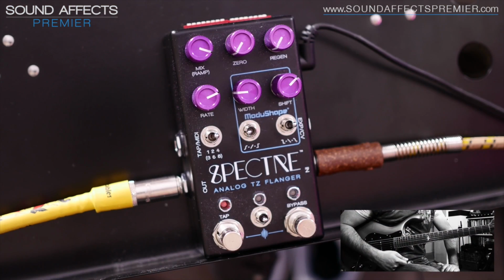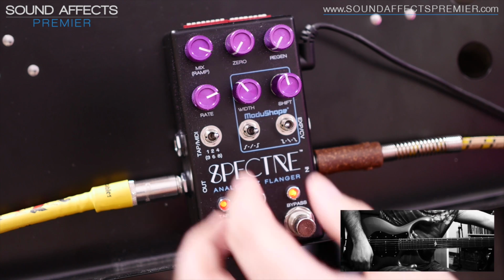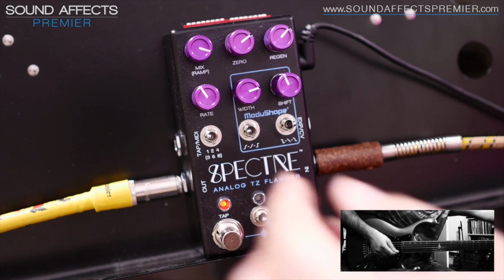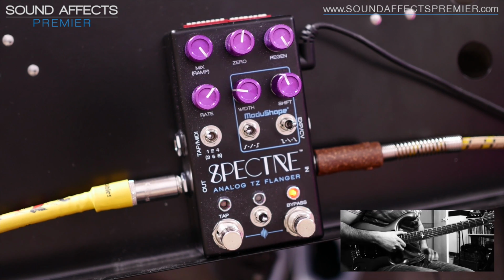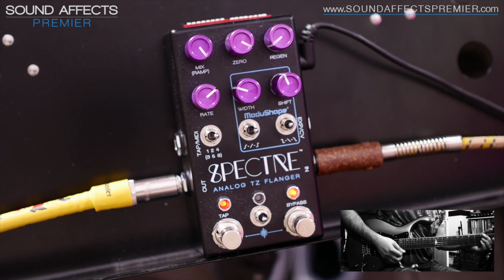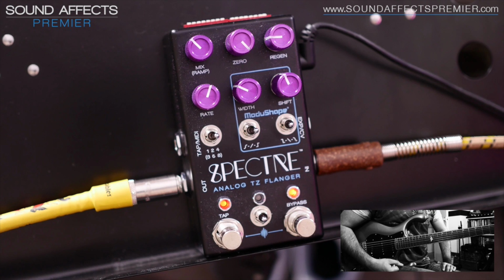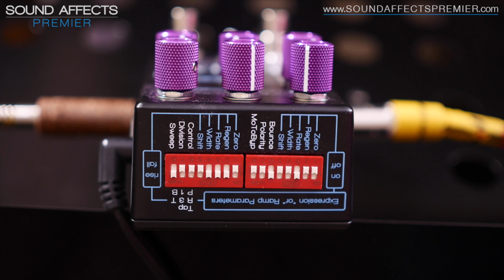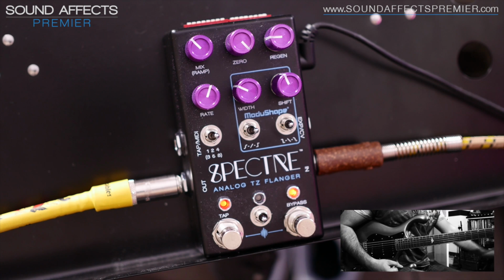Chase Bliss Audio Spectre Through Zero Flanger Pedal Demo w/ Tom Quayle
Product Information
● Analog Through-Zero Flanger with Digital Control
● ModuShape control for manipulating the waveform
● Expression / Ramp control combined with dip switches give an unparalleled control and creativity to some very unique sounds alongside your favourite flanging, chorus and even vibrato tones
● All analog signal path, but with digital control over parameters allow for amazing uncompromised tone and a huge array of possibilities

Sound Affects Music Studios, Ormskirk